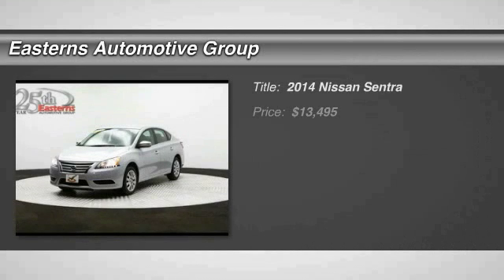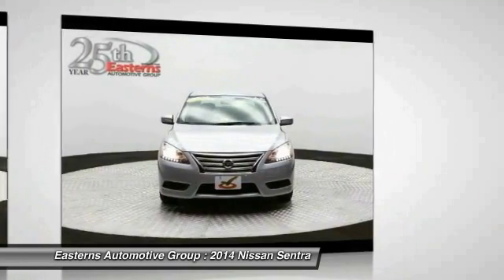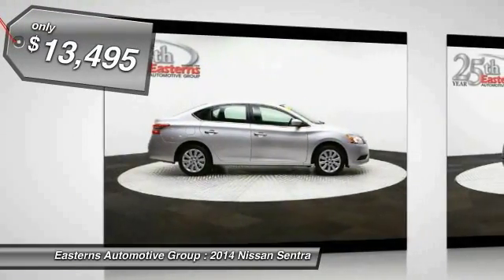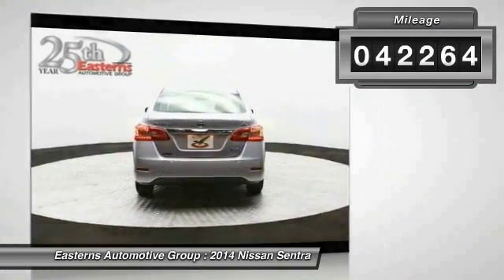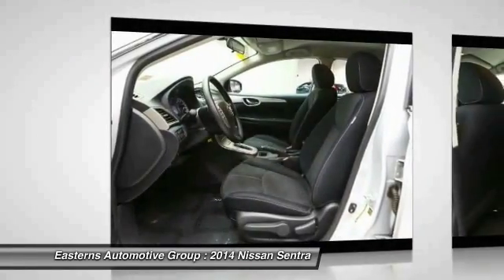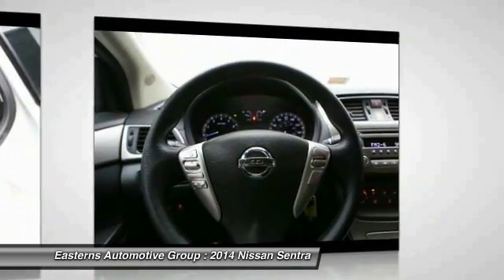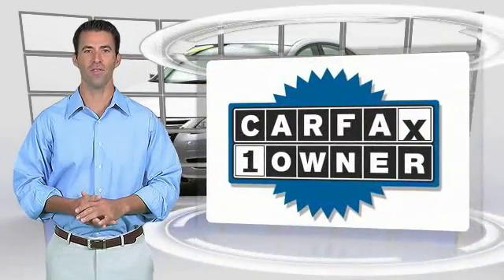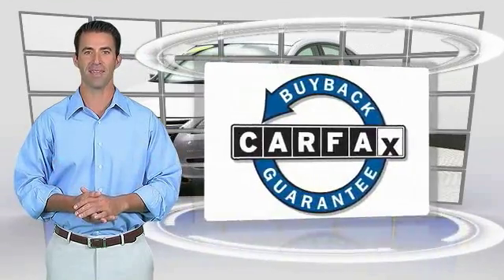2014 Nissan Sentra DC, Maryland, and Virginia 93886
2014 Nissan Sentra SV - $13495

You'll love this 2014 Nissan Sentra. This is a  you'll want to take home. With 42264 miles, it features Automatic transmission and an exterior color of Silver.